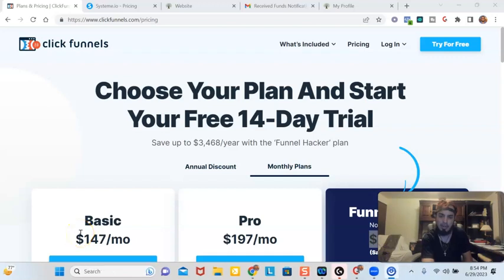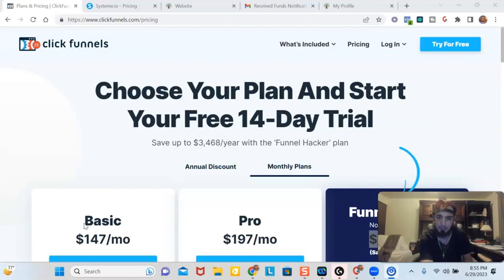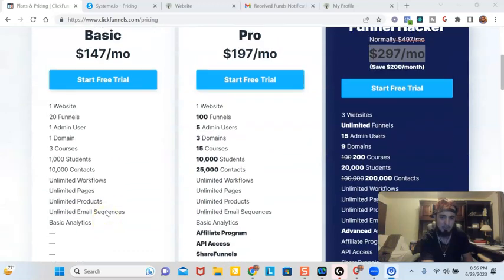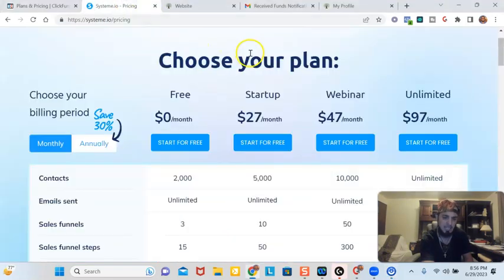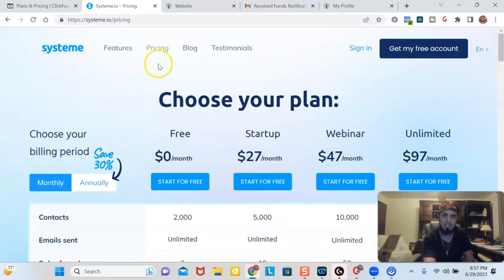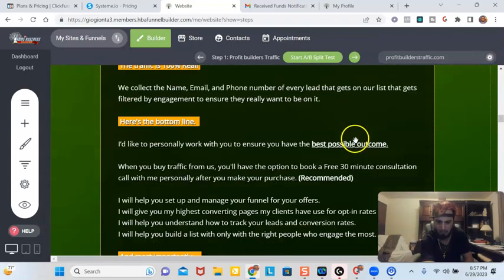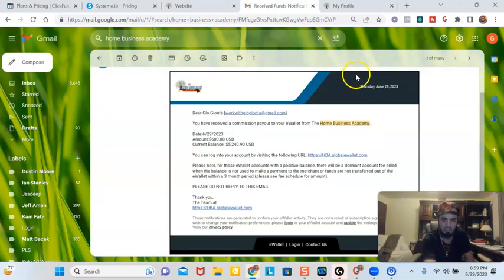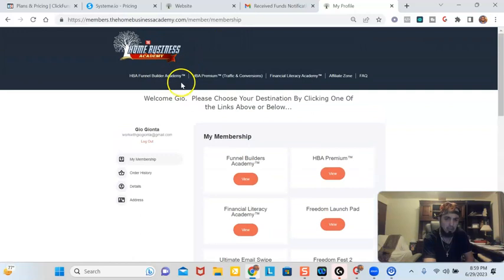Systeme io vs Clickfunnels Alternative Reviews Best Funnel Builder Tools Tutorial For Results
Be sure to join my Facebook Group For Internet Marketing Tips, Tricks, and Content -

Profit Builders Funnel Builder stands out as a superior option compared to its competitors System.io and Clickfunnels for several compelling reasons. First and foremost, its user-friendly interface makes it exceptionally easy to use, even for individuals who are new to the world of sales funnels and online marketing. The intuitive drag-and-drop functionality enables users to create and customize their funnels effortlessly, without the need for any coding or technical expertise. This accessibility allows businesses of all sizes and backgrounds to leverage the power of sales funnels effectively.

In addition to its user-friendly interface, Profit Builders Funnel Builder boasts a significant advantage in terms of cost. While System.io and Clickfunnels may require substantial financial investments, Profit Builders Funnel Builder offers a low-cost alternative without compromising on features and functionality. This affordability is particularly beneficial for startups and small businesses with limited budgets, as they can access powerful sales funnels without breaking the bank.

Moreover, Profit Builders Funnel Builder stands out by offering an impressive commission structure. This commission rate surpasses the industry standard and provides an excellent opportunity for individuals to monetize their marketing efforts effectively.

Ultimately, Profit Builders Funnel Builder distinguishes itself from System.io and Clickfunnels through its ease of use, low cost, and attractive commission structure. Its user-friendly interface empowers users to create professional sales funnels without technical barriers. The affordability of the platform enables businesses with tight budgets to access powerful marketing tools. When considering these advantages, it becomes clear why Profit Builders Funnel Builder is a top choice for businesses and marketers seeking an efficient, cost-effective, and rewarding solution for their sales funnel needs.

In this video you will hear about Systeme io vs Clickfunnels Alternative Reviews Best Funnel Builder Tools Tutorial For Results